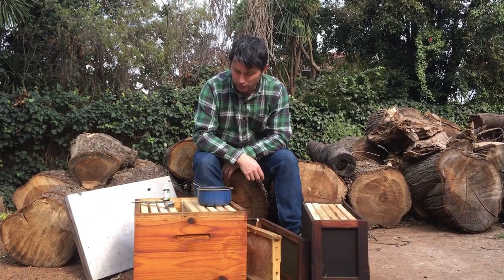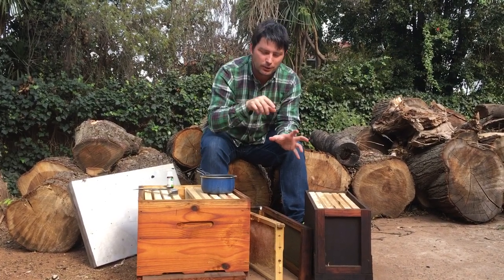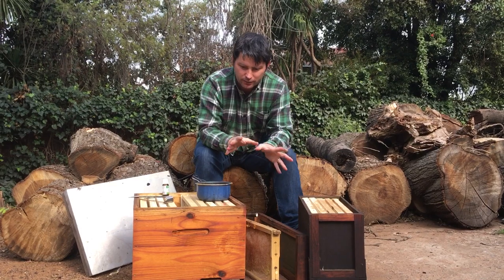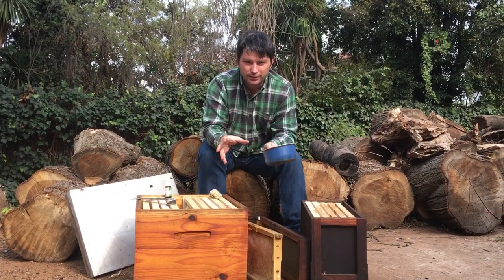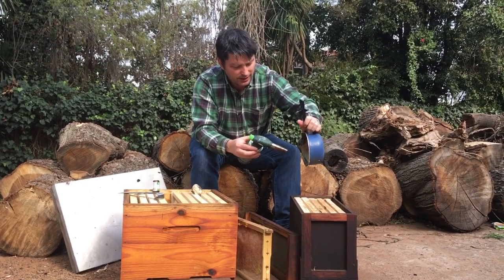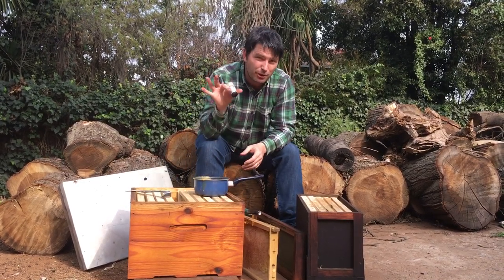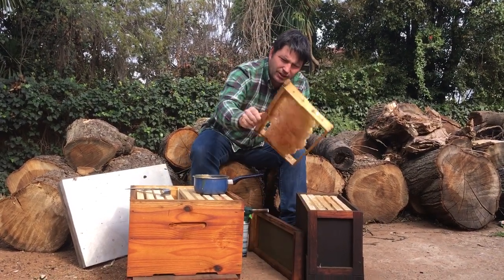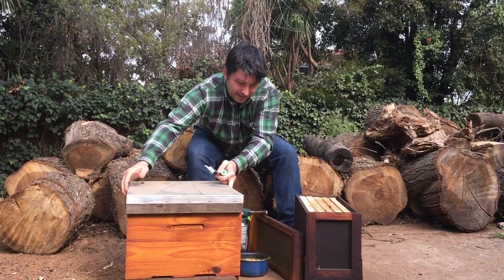Baiting a beehive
How to bait a beehive